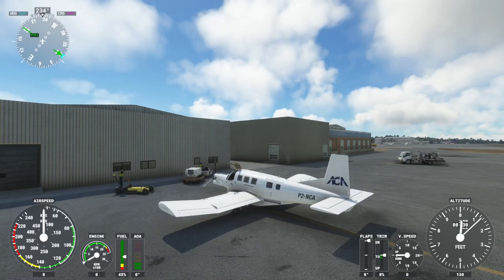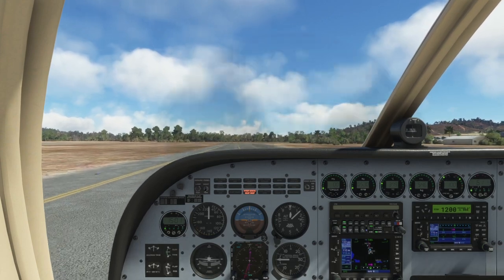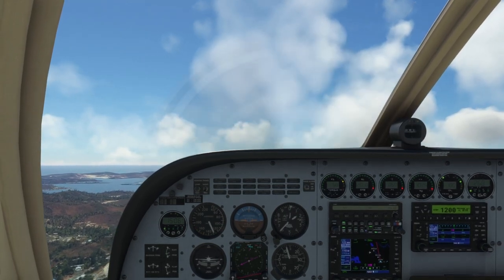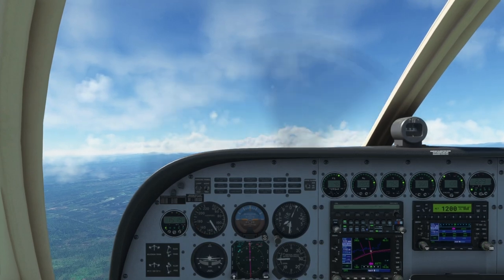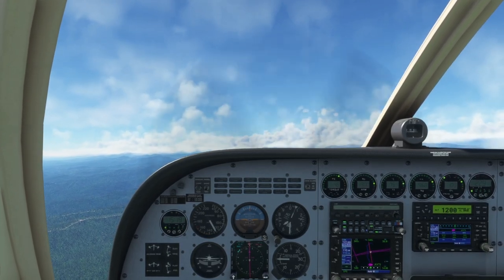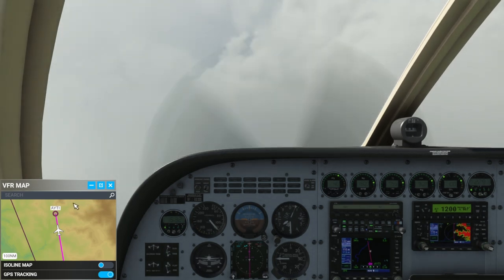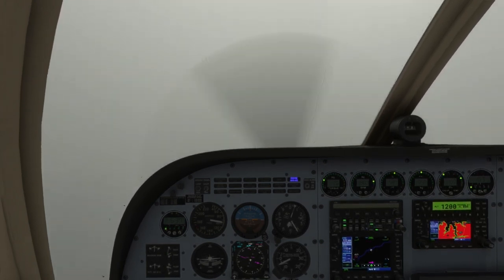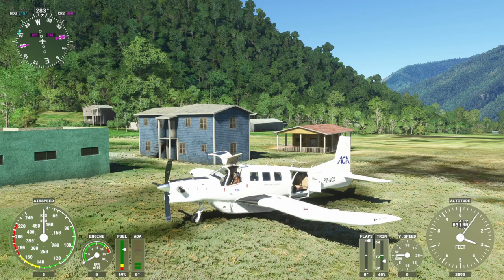Flying the PAC 750XL: My Initial Reactions in Microsoft Flight Simulator 2020!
In this video, I'm sharing my initial reactions to flying the PAC 750XL in Microsoft Flight Simulator 2020. I'm excited to start flying this plane and see how it performs in the simulator!

If you're looking for a new plane to fly in Microsoft Flight Simulator 2020, then the PAC 750XL is definitely worth a try! This plane is perfect for beginner pilots, with easy controls and a great performance in the simulator. I'm excited to start flying this plane and see how it performs!